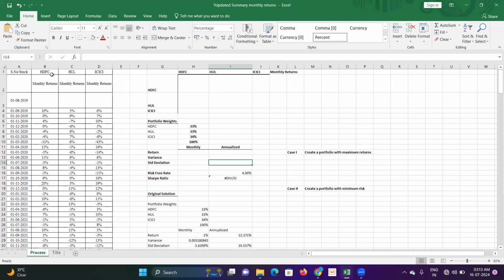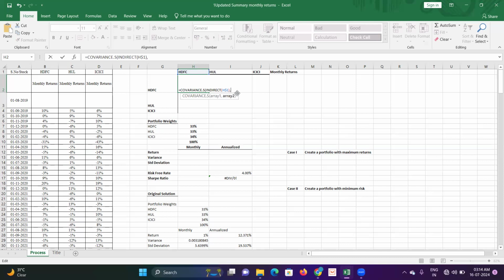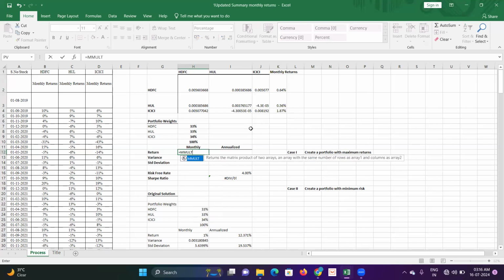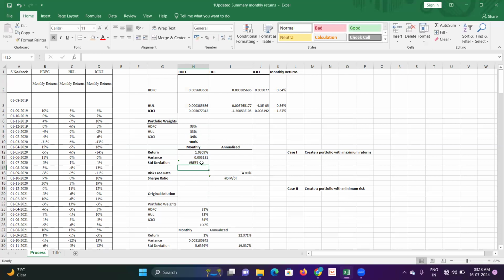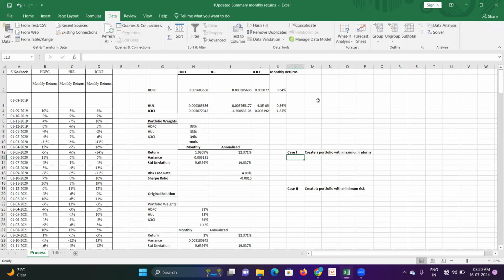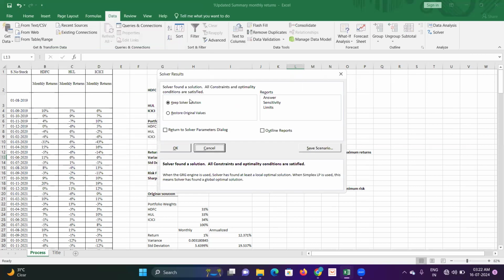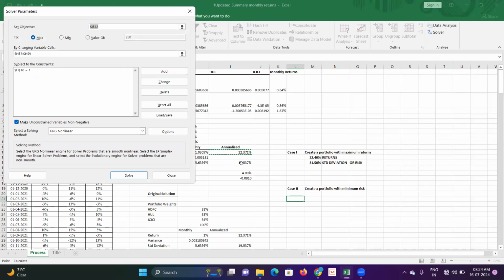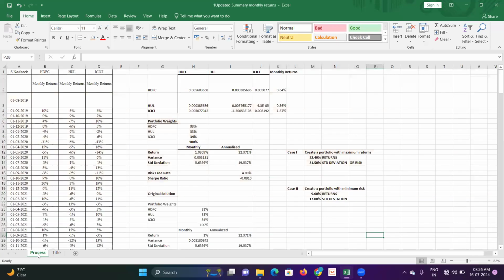Risk Adjusted Optimum Portfolio Returns using "Solver Feature"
Risk Adjusted Optimum Portfolio Returns using "Solver Feature" in Microsoft Excel by Dr. Tejinder Singh
Benefits:
For guiding students/other learners
For your own portfolio rebalancing
For high quality research